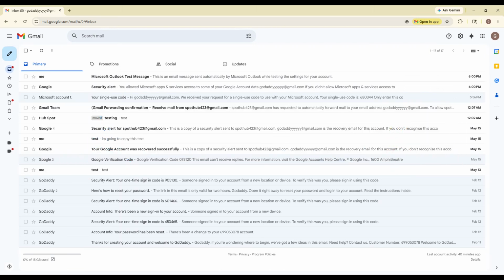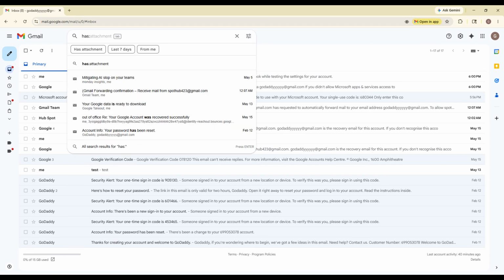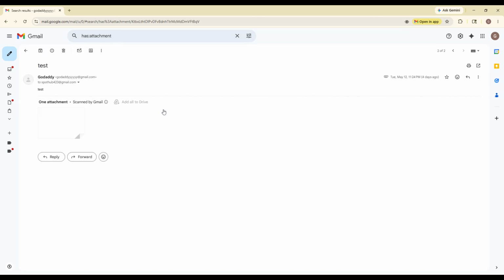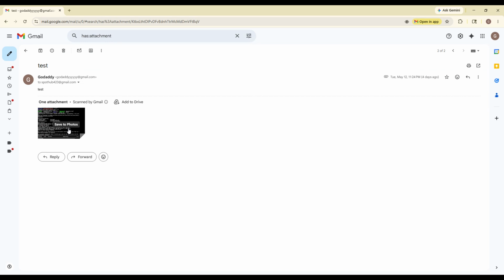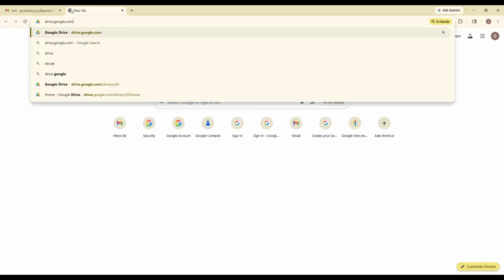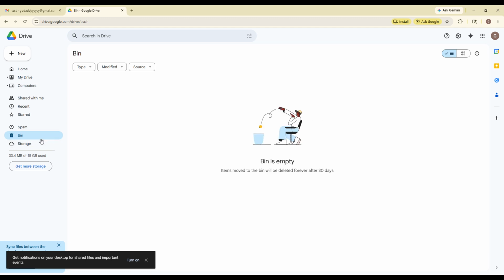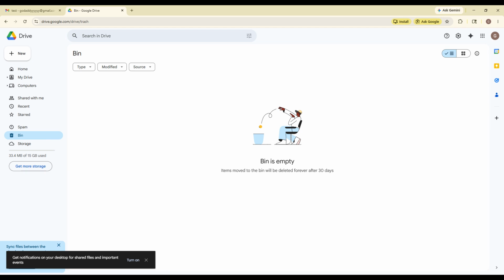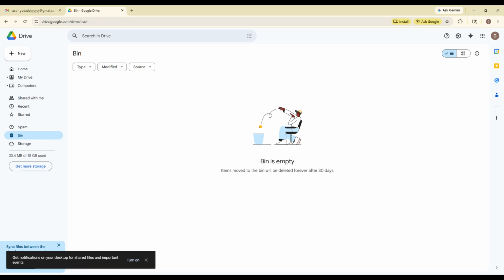How To Recover Old Photos From Gmail Account And Google Drive (Easy Guide)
Learn how to recover old photos from Gmail attachments and Google Drive in this simple step-by-step tutorial.
Find lost image files, check Drive folders, and restore deleted photos from Trash before they’re gone.

🕚Timestamps:
0:00 Intro
0:18 Recover Photos From Gmail Attachments
1:10 Search Gmail For Old Photo Emails
2:01 Download Or Save Photos To Drive
2:26 Recover Photos From Google Drive
3:02 Check My Drive, Recent, And Trash
3:38 Restore Deleted Photos
4:05 Outro

✍️What You'll Learn In This Video:
• How To Recover Old Photos From Gmail Attachments
• How To Search Gmail For Image Files
• How To Find Photos In Google Drive
• How To Check My Drive, Recent, And Trash
• How To Restore Deleted Photos From Drive
• How To Save Gmail Attachments To Google Drive
• How To Search By Filename, Date, And Attachment Type
• How To Recover Lost Photos Faster With Google Search Filters

💡Pro Tips:
• Use has:attachment filename:jpg to narrow down photo emails fast
• Try older_than:1y if you need older image attachments
• Check Gmail from the exact account where the photo was received
• Look in Drive Trash before assuming the file is gone permanently
• Restore files quickly because deleted items may not stay in Trash forever